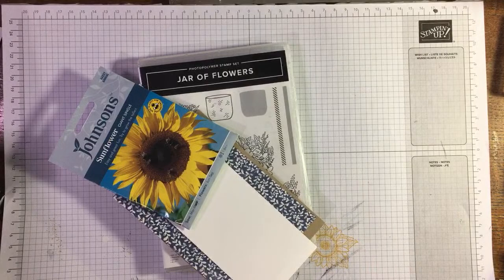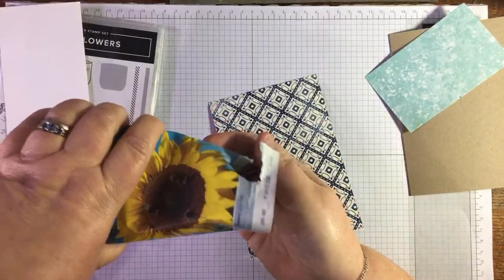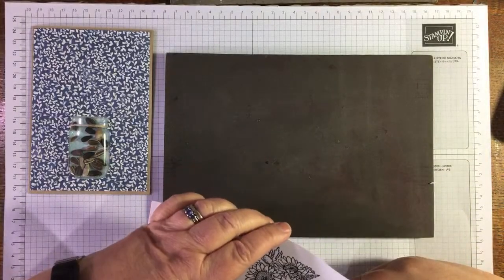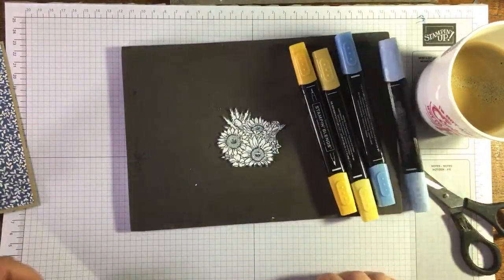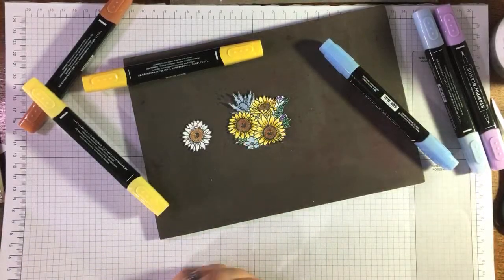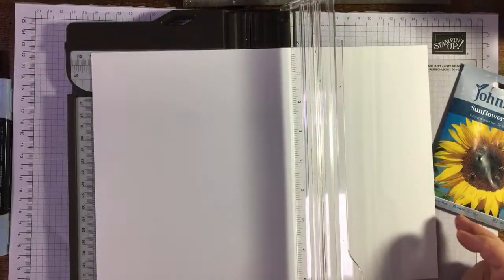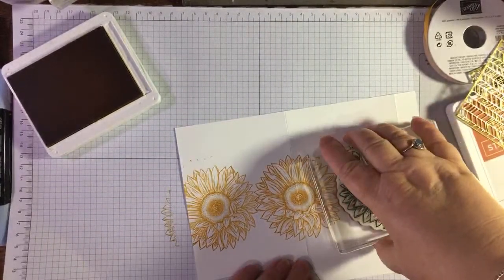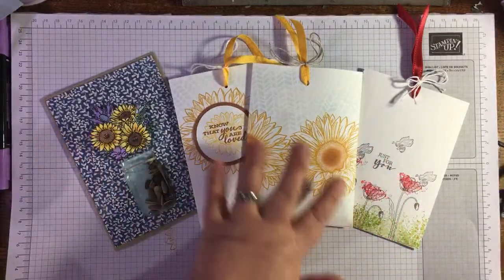🔴 Live | how to gift seeds with Jar of Flowers!